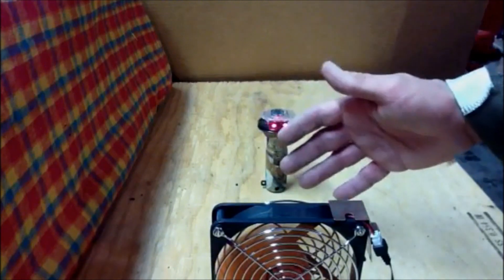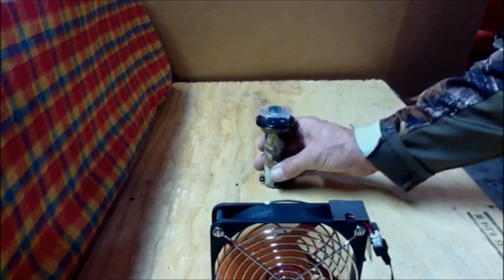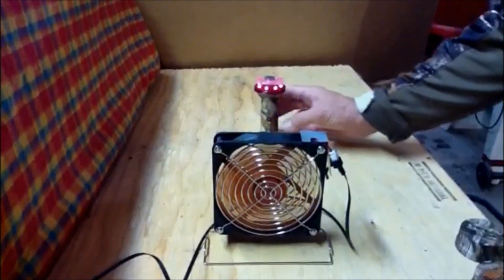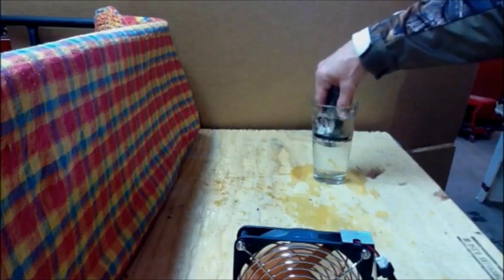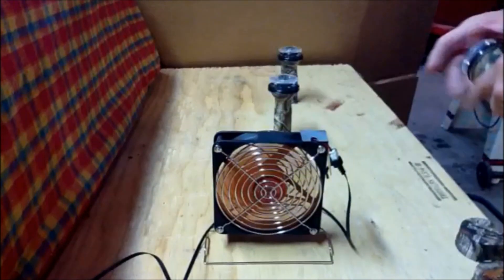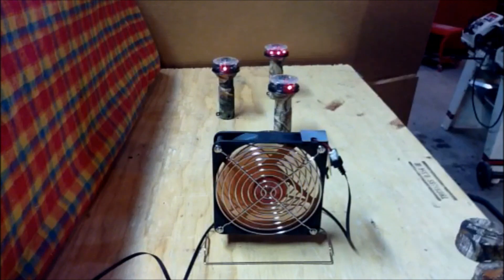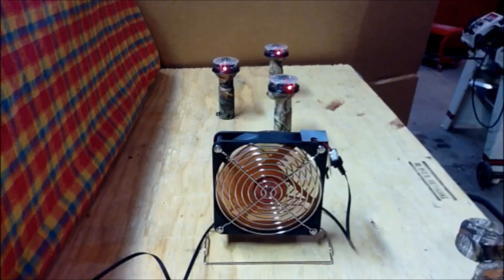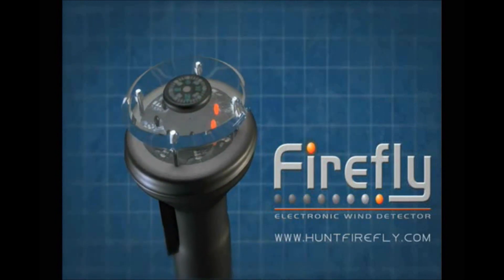Firefly Electronic Wind Detector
Demonstration of Firefly